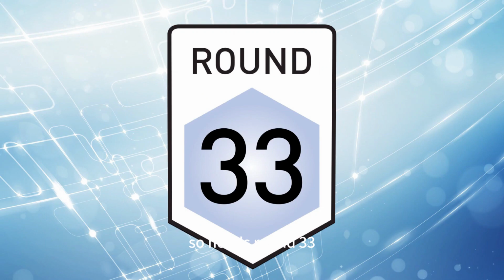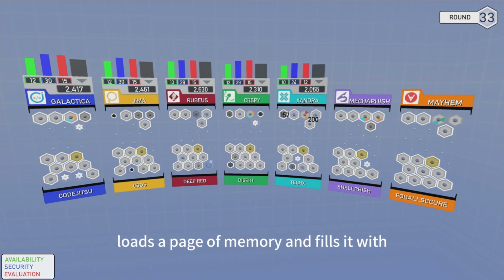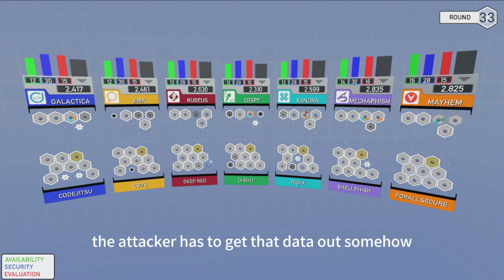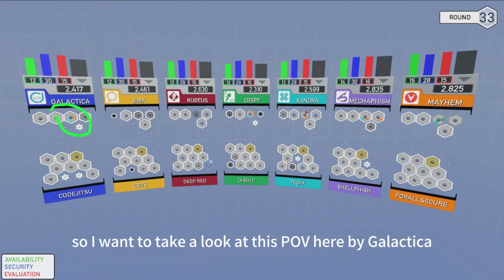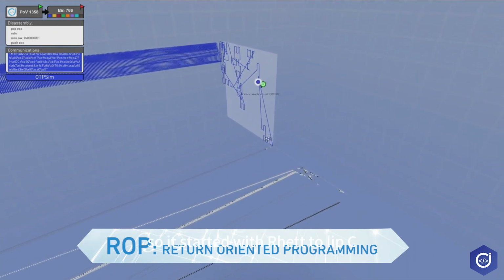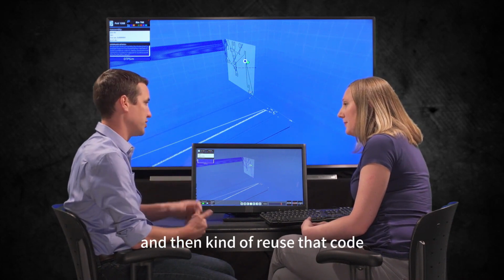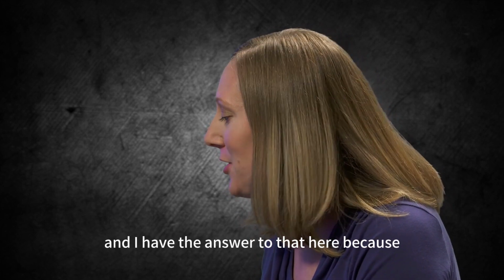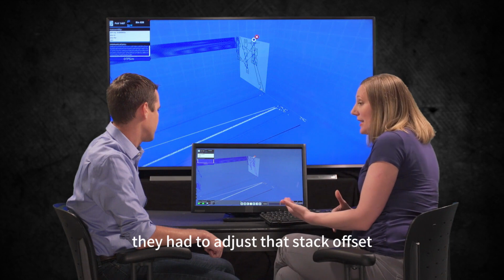15 Cyber Grand Challenge: The Analysis (Round 33 Part A)